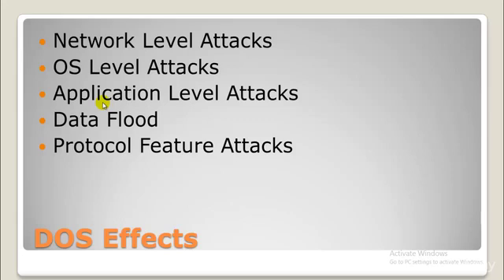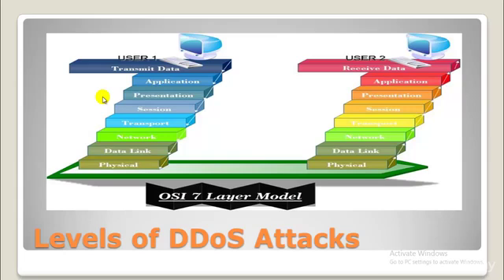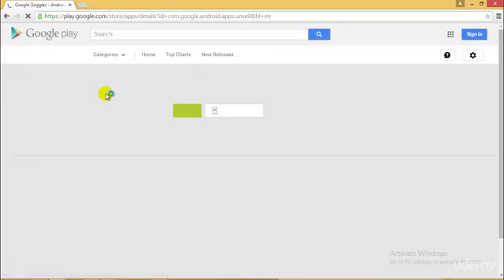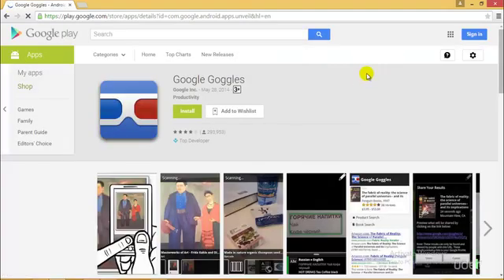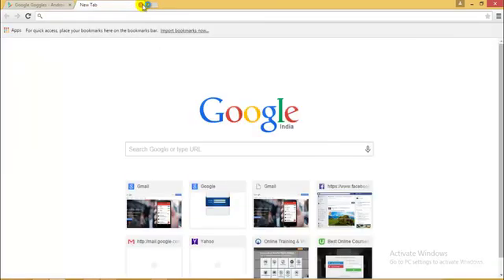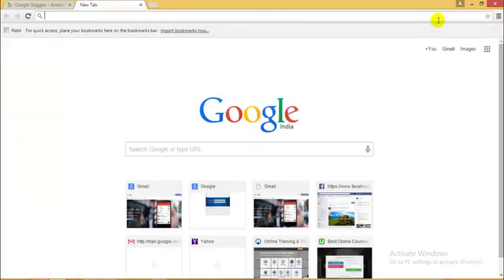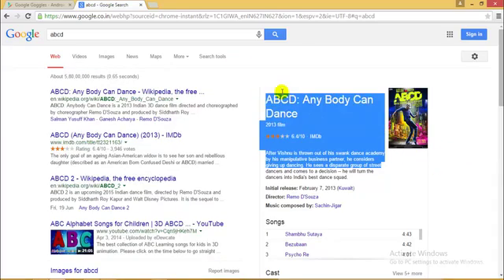79 Levels of Ddos Attacks